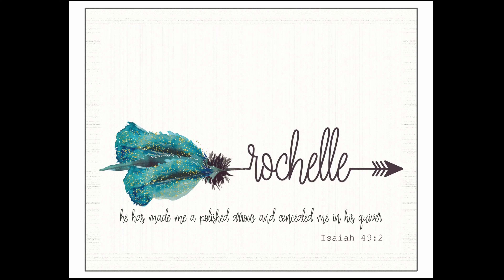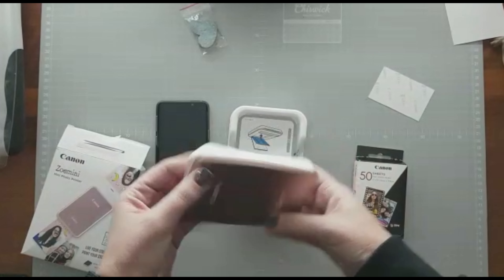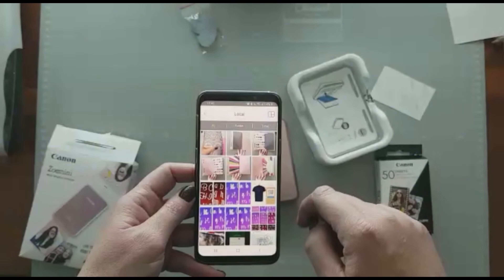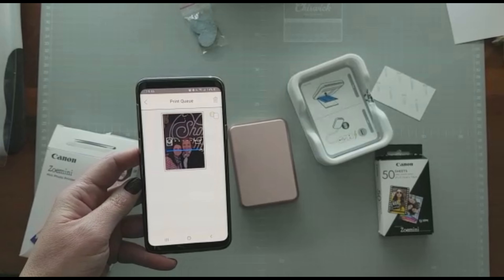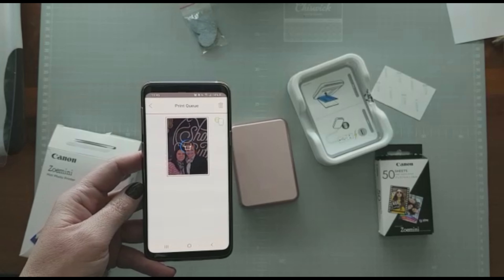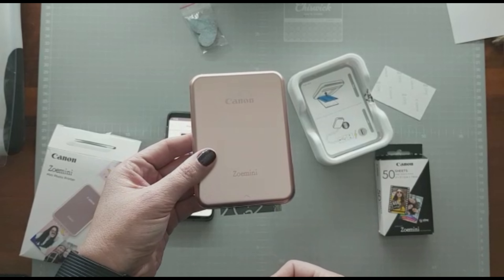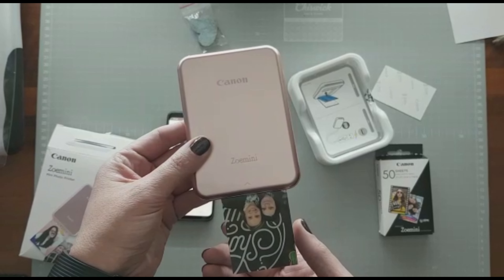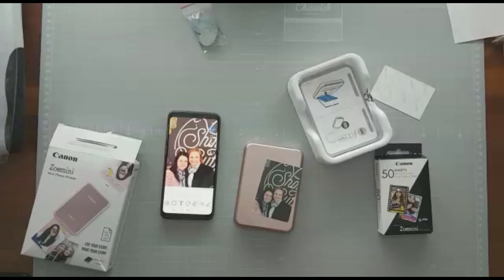Canon Zoemini unboxing and demo